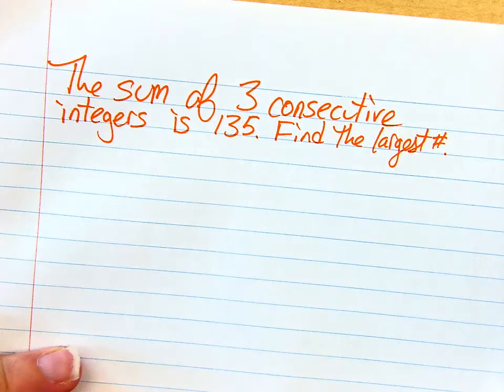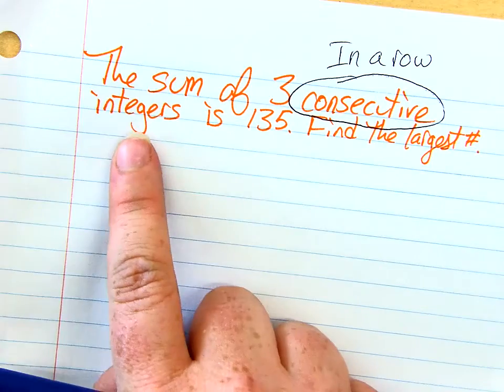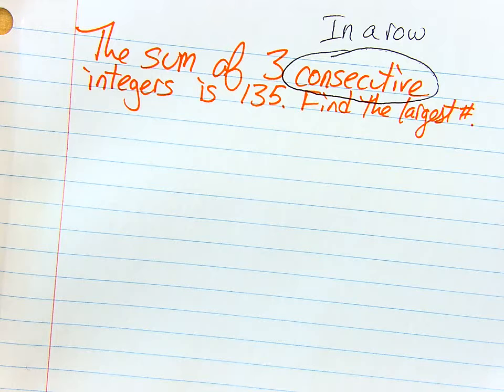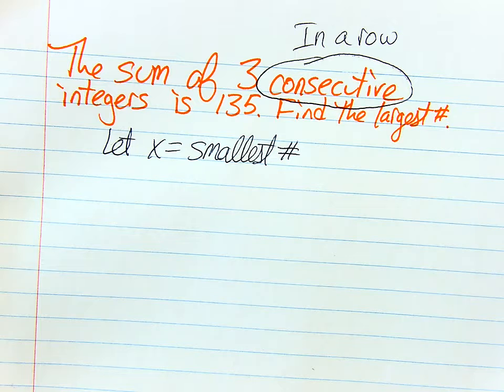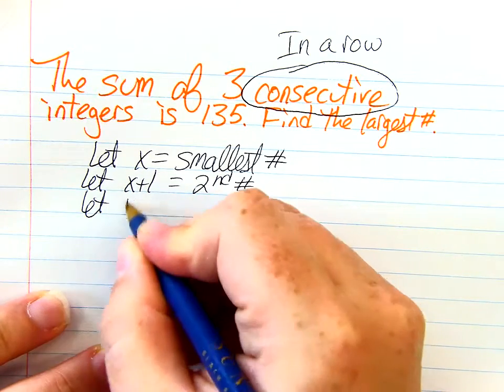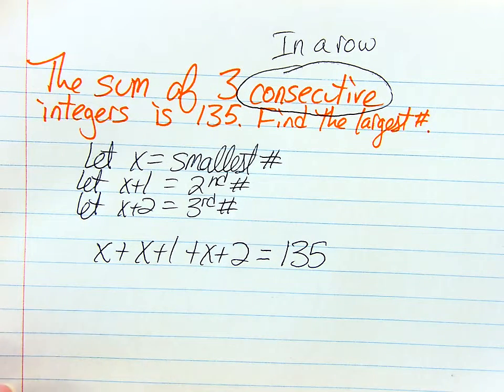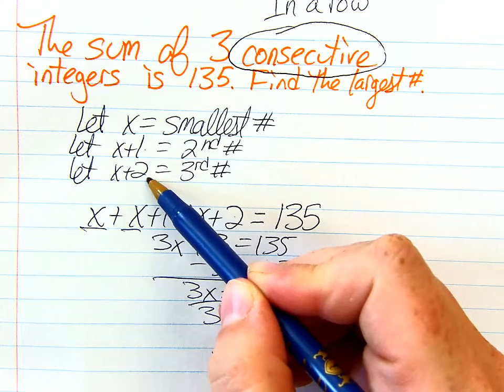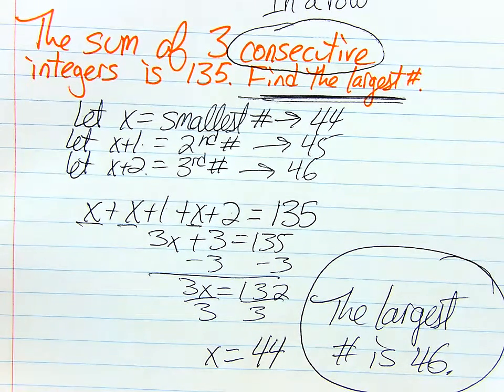Consecutive Number Word Problem